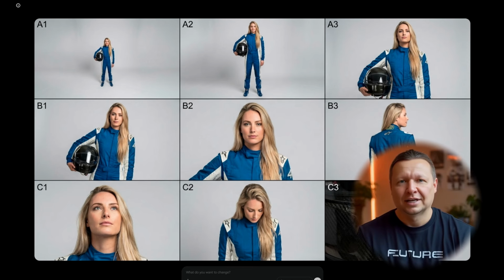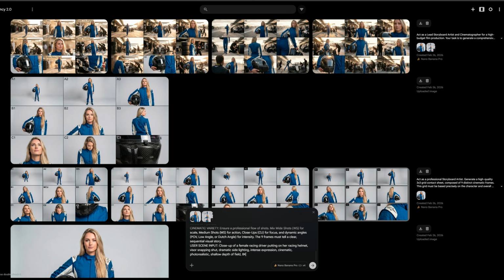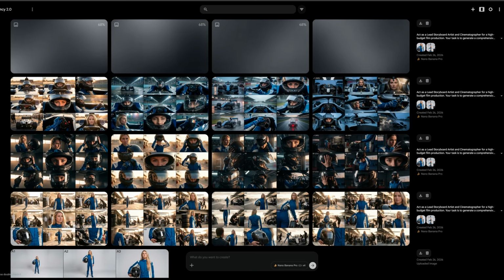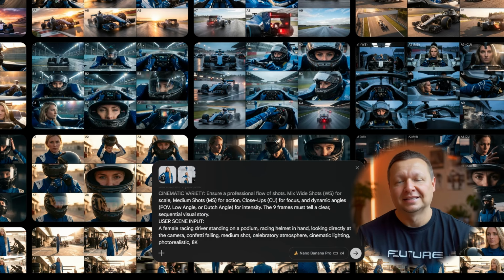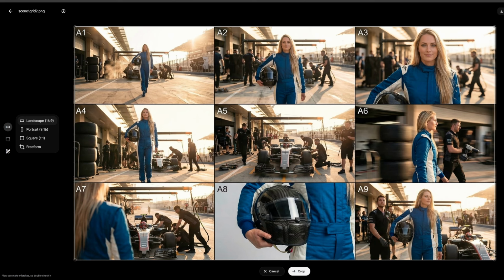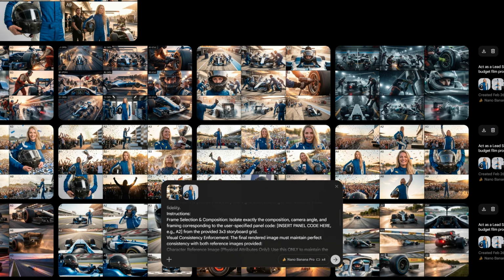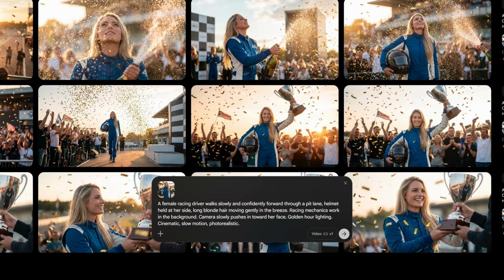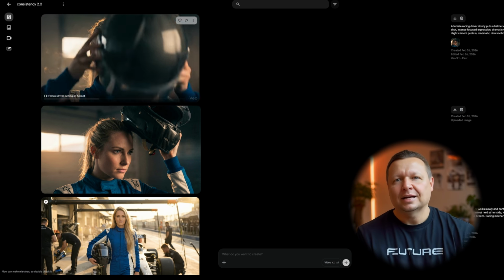Veo 3.1 Character Consistency Breakthrough | The Updated Workflow That Works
Google Veo 3 AI Character Consistency SOLVED. In this tutorial, I show you how to combine Google Veo 3.1 with Google Nano-Banana to keep your characters 100% consistent.
If you are tired of your AI characters changing faces in every clip, this workflow is for you. I will demonstrate how using the Google Nano-Banana graphics model creates the perfect input for Google Veo 3.1, resulting in flawless character stability across every scene.

🔗  Music, SFX & Voiceover, generated with the NEW Eleven v4 Model from ElevenLabs.

🔥 Get the FREE Prompts used in this video:
Character Reference Grid Prompt:

In this video, you will learn:
• How to achieve 100% AI character consistency using Google tools
• The powerful workflow combining Veo 3.1 and Nano-Banana
• How to generate consistent character references properly
• Specific prompt weights for the best results

⏱️ Timestamps:
0:00 -Intro
0:16 - Consistency in AI Videos
1:07 - The Tools
1:23 - Character Generation with Nano Banana 2
2:04 - Character Storyboard
3:34 - Scene Grid Generation
4:01 - Single Image Extraction
4:56 - Animation In VEO3.1
6:26 - Recap